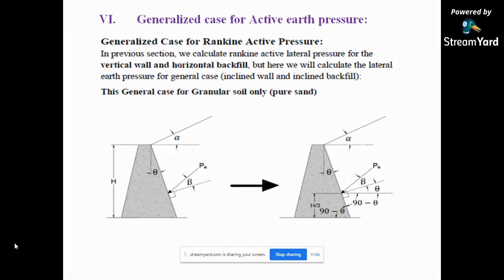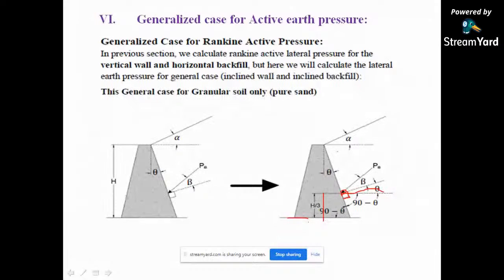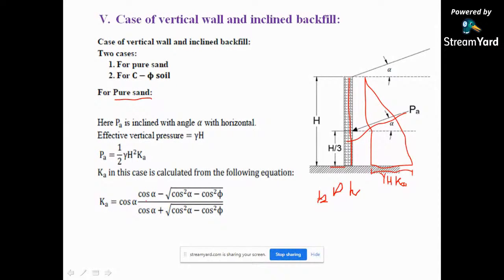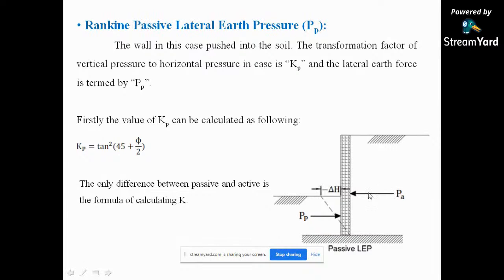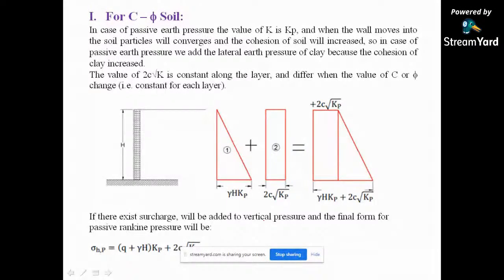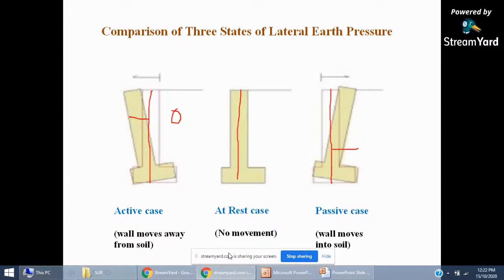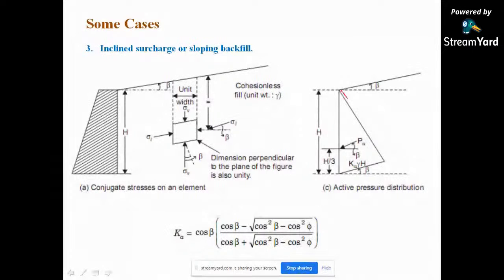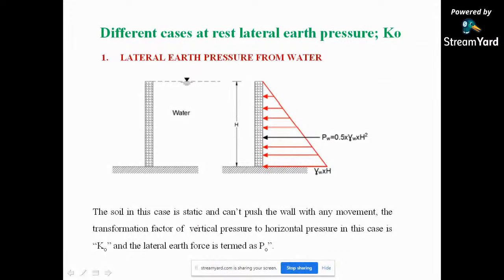Geotechnical Engineering II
Unit 3,
Lateral Earth Pressure,
Active Earth Pressure Cases.